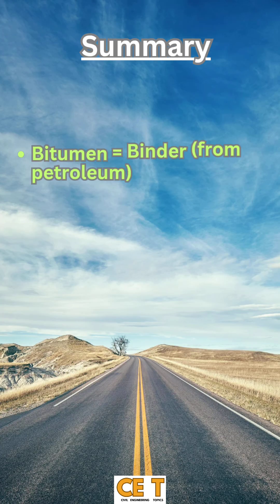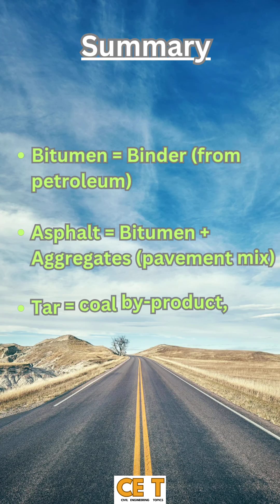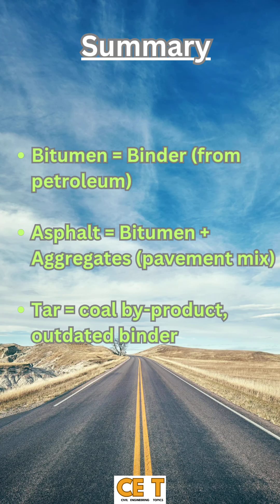Difference between Bitumen, Asphalt and Tar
This video explains the difference between Bitumen, Asphalt and Tar